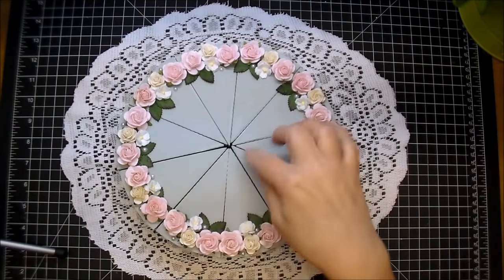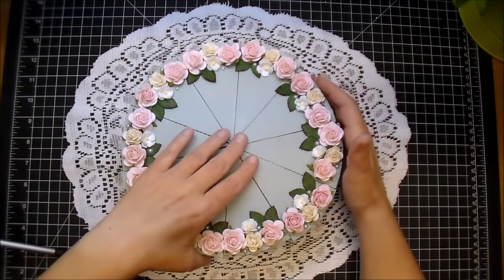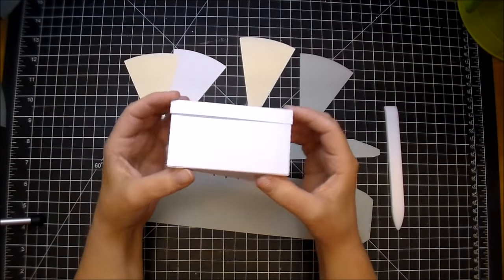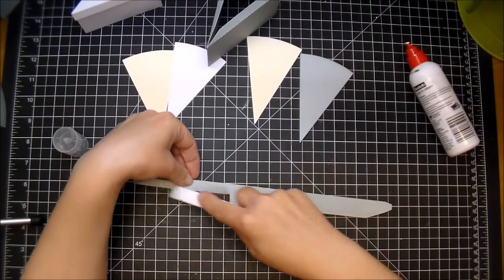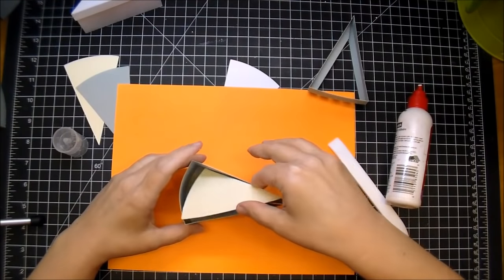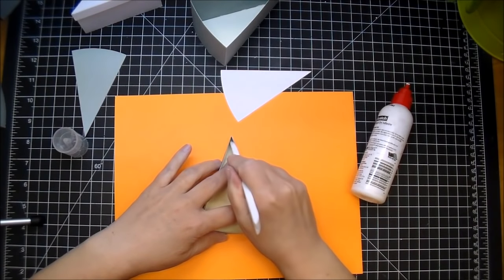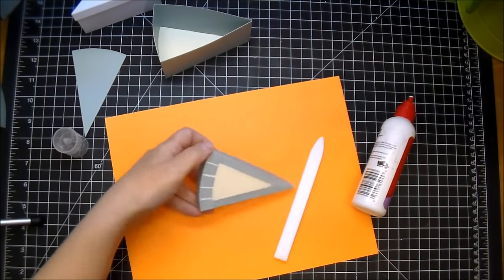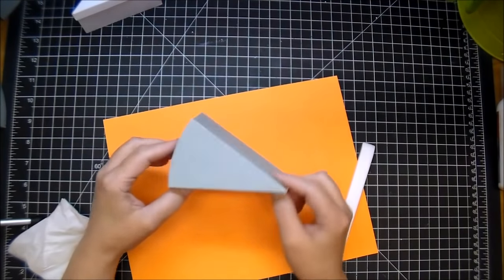3d Cake Box Centerpiece~Wild Orchid Crafts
Wild Orchid Crafts Products Used:
Pink Mist Open Roses: MKX-028
White Sweetheart Blossoms: MKX-336
Ivory Open Roses: MKX-014
Green Rose Leaves: MKX-440
White Self Adhesive Pearls: MKX-496
White Heart Shaped Flat Back Pearls: GST-259